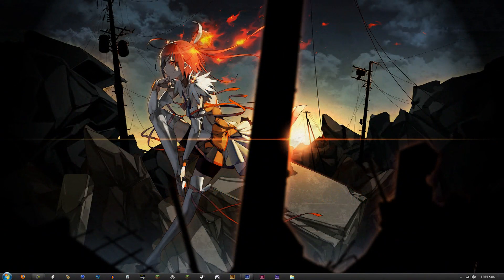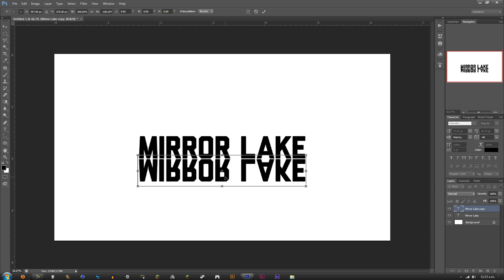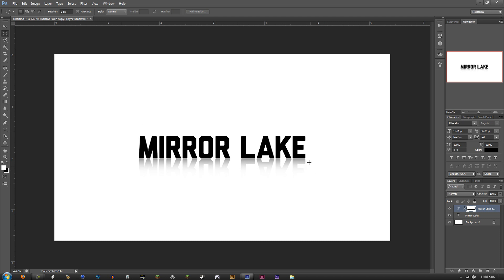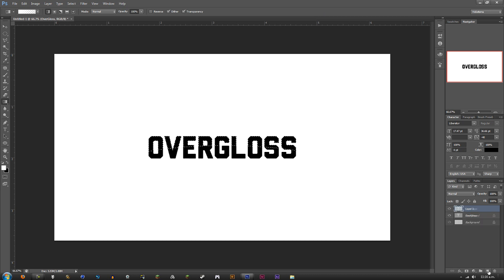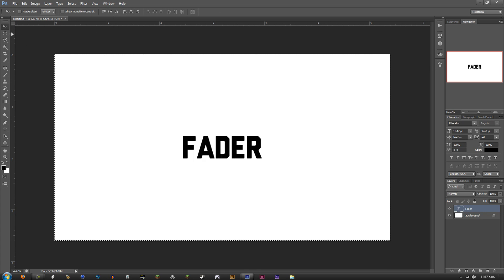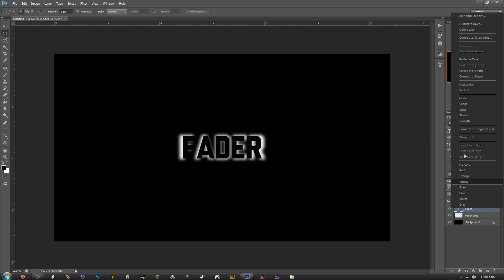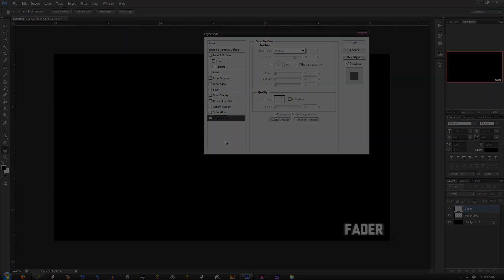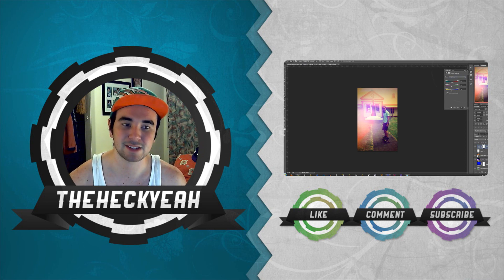Basic Text Effects [Photoshop]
Outro song by MitiS
Follow MitiS: